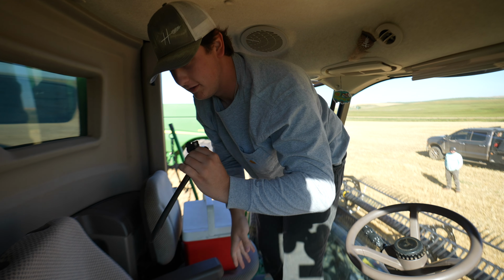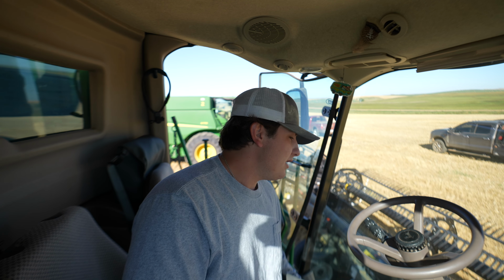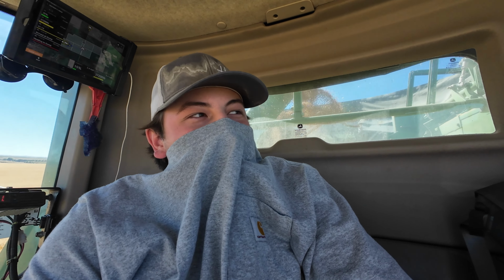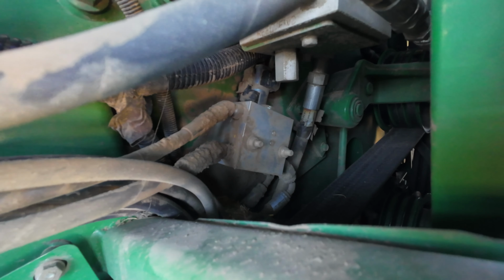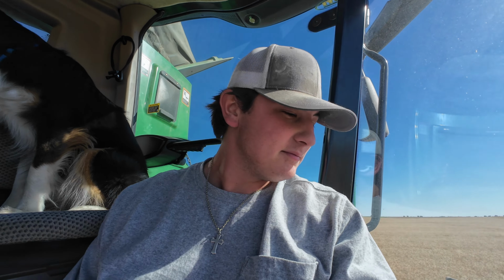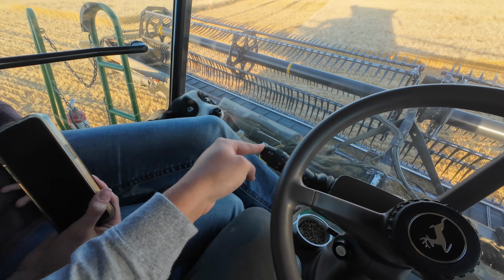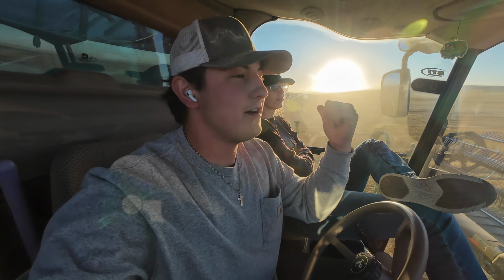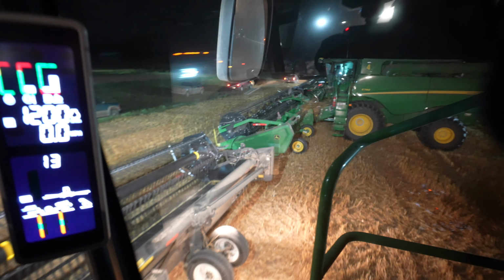Our Best Cutting Day For North Dakota Wheat Harvest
Mom's Channel - @HarvestChic

**Gear**

Camera - Sony - Alpha 7S III Full-frame Mirrorless Camera

Lens - Sony - G Master FE 16-35mm f/2.8 GM Wide Angle Zoom Lens

Microphone - Sony - ECMB1M Omnidirectional Shotgun Microphone

If you want to join a harvest crew check out this link to fill out an application